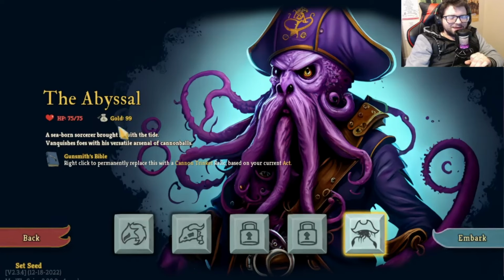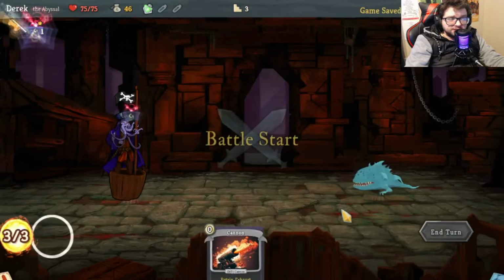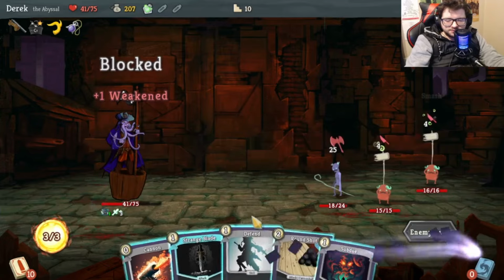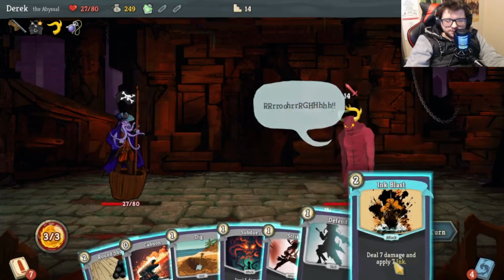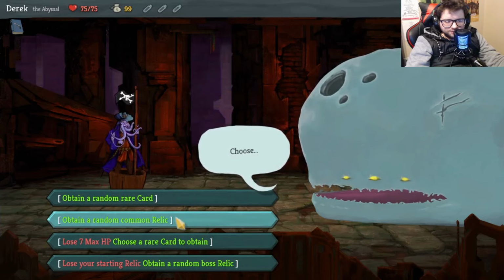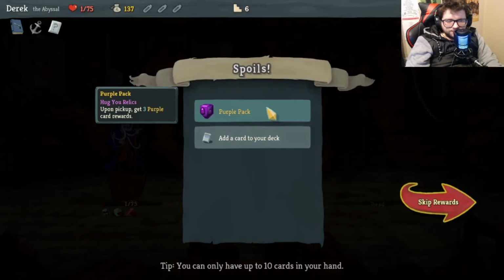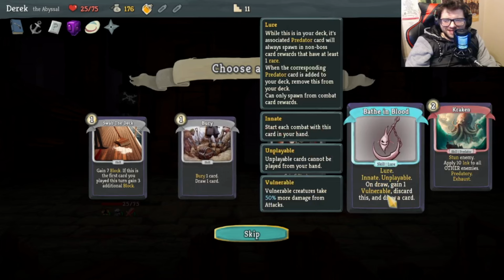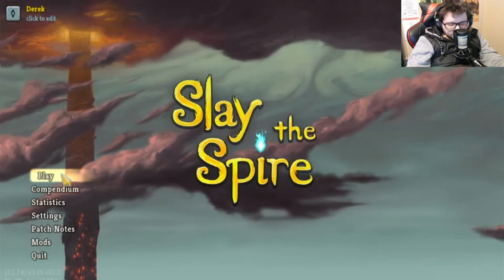Let's Play - Slay The Spire - The Abyssal Run - #1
Mod: The Abyssal